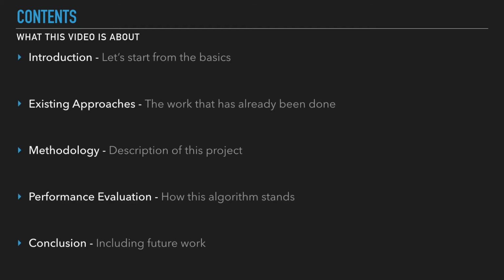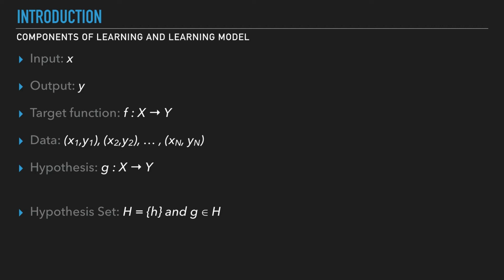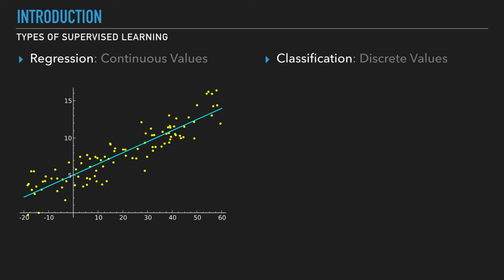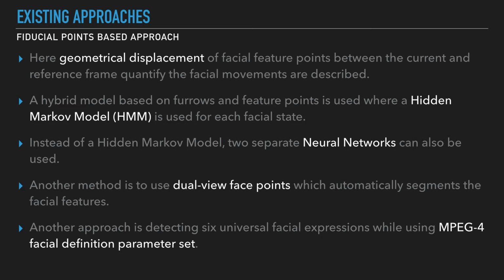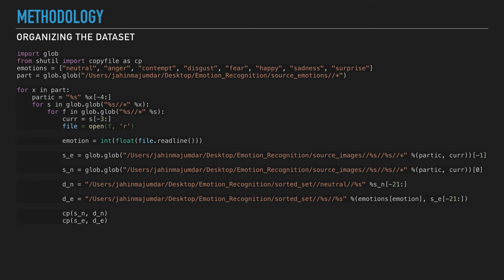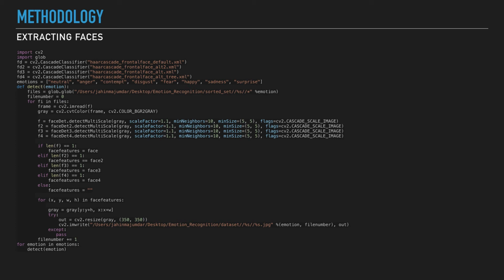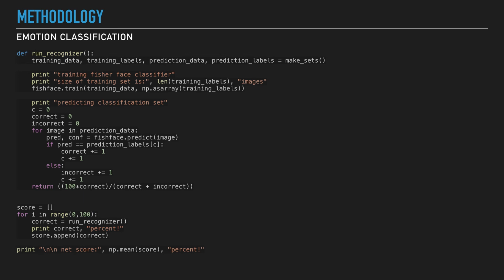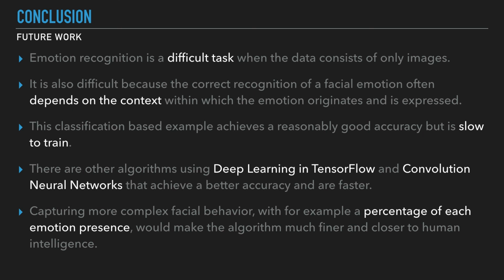Emotion Recognition using Fisherface Classification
This video is part of the coursework requirement for EEL 6825 Pattern Recognition.